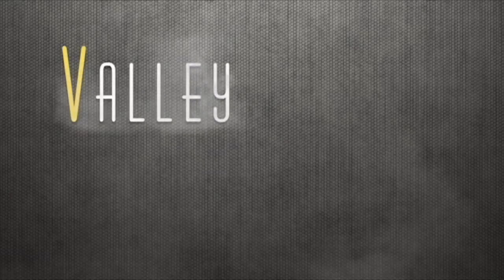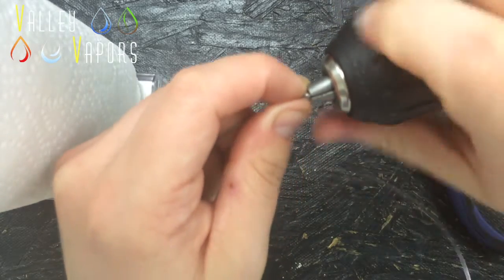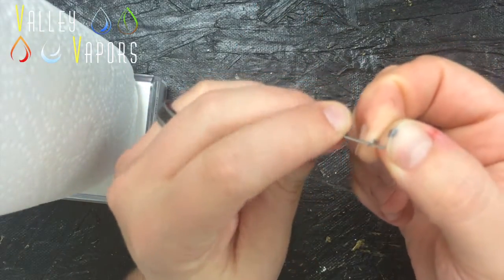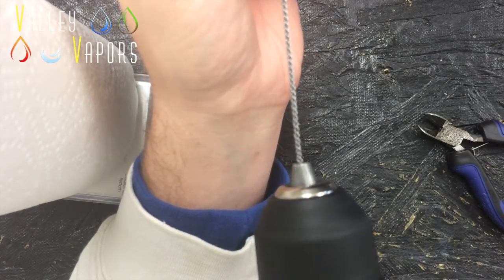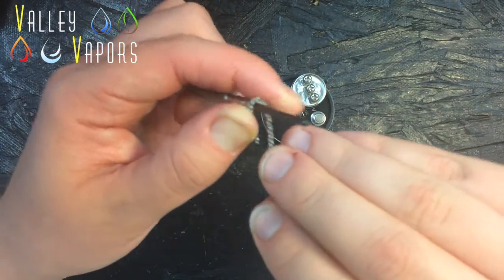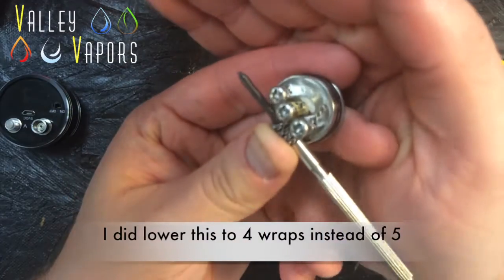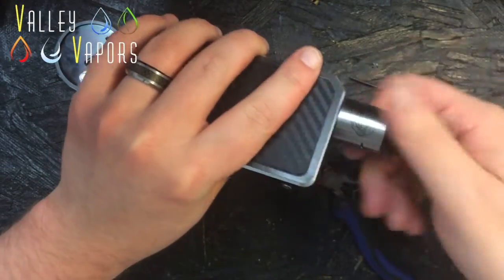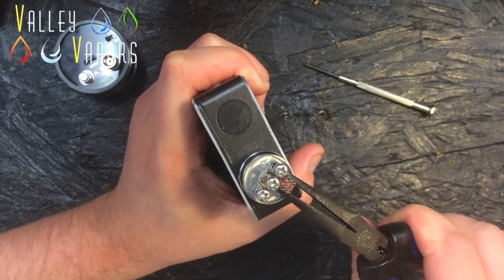Valley Vapors Tutorial- Chain Link Coil and Vape Review Review Preview.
Today Valley Vapors teaches you how to make yourself a Chain Link Coil! We also show you the customer that just never left, Daniel! He will be involved more and more with the new channel Vape Review Review once it is launched!